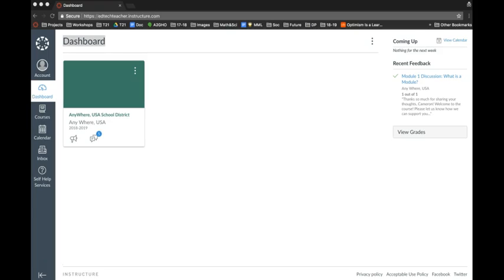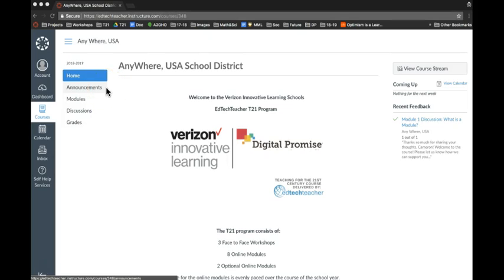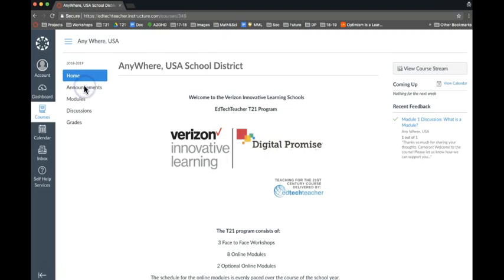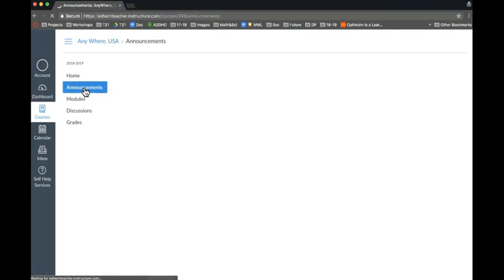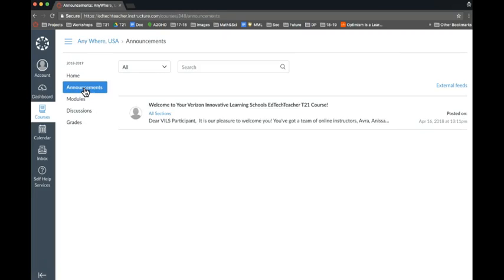Canvas on the Web: Home & Announcements Page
In this short video tutorial, Avra demonstrates how to navigate the Announcements and Home pages of EdTechTeacher's Canvas platform.